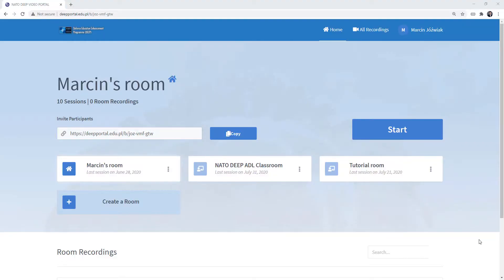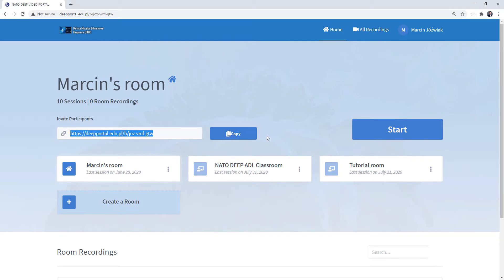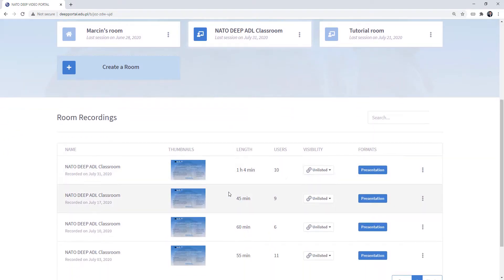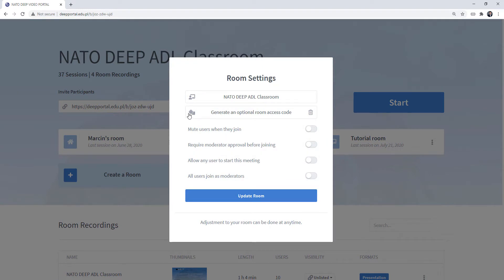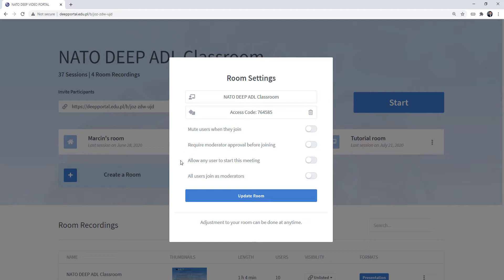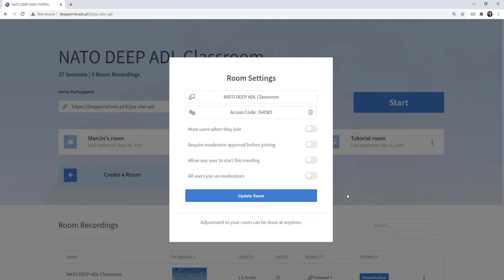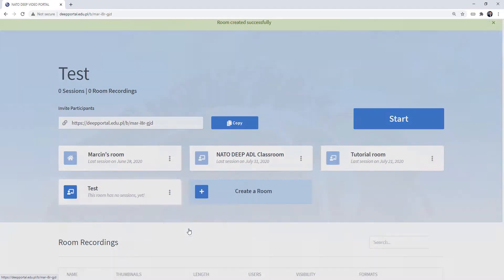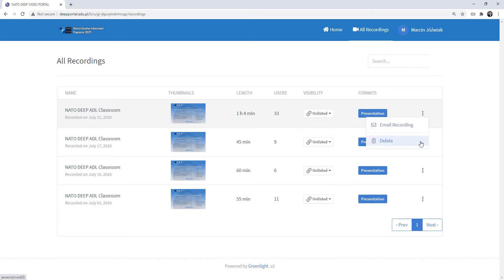Discover BigBlueButton #5 - Manage your rooms in Greenlight 2.0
Hi, in this video I'm explaining how to manage your rooms in Greenlight 2.0 interface of BBB.